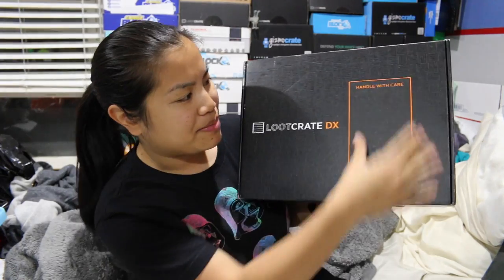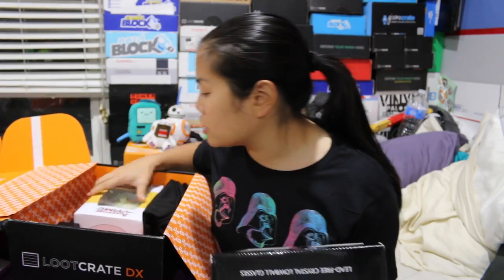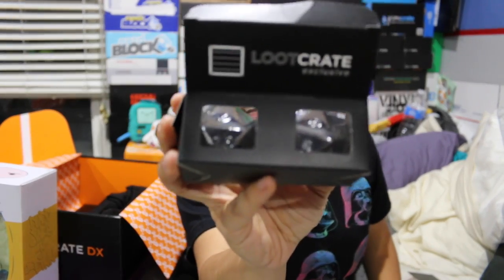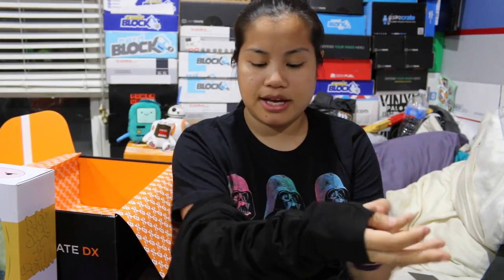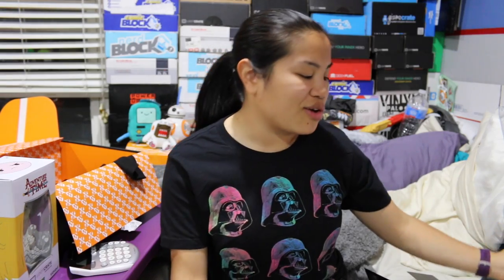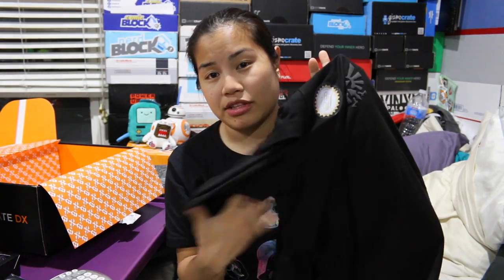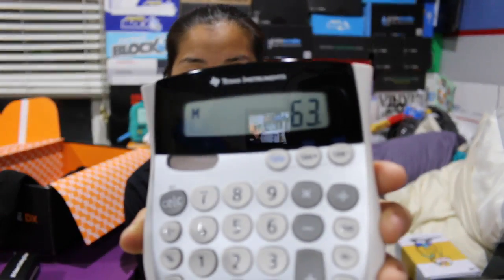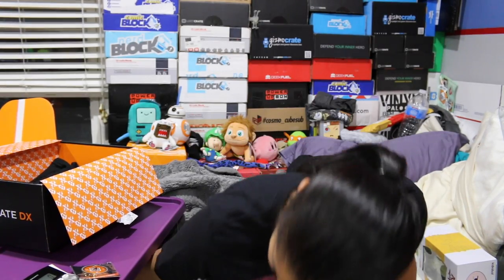2016 April Loot Crate DX Unboxing - [Quest] - NEW!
2016 April Loot Crate DX Theme - Quest

Pricing Information:
1 Month Subscription: $44.99 + $5 Shipping = $49.99*
3 Month Subscription: $43.99 + $5 Shipping = $48.99/month = $146.97*
6 Month Subscription: $42.99 + $5 Shipping = $47.99/month = $287.94*
1 Year Subscription: $41.99 + $5 Shipping = $46.99/month = $563.88*

*Additional sales tax charge if CA Resident.

**If you SEND WITH A STAMPED SELF-ADDRESSED ENVELOPE I will write you back!!! Anyone who sends me stuff might receive surprises in the future!** 💜